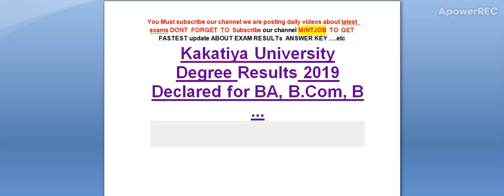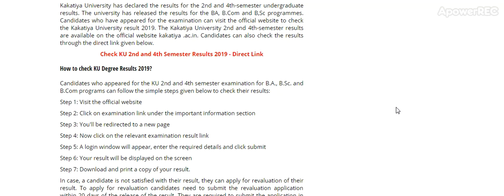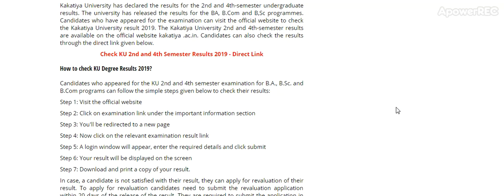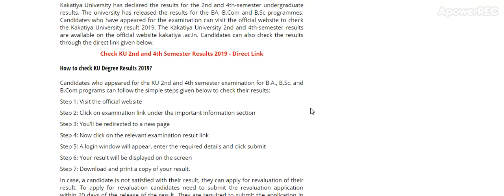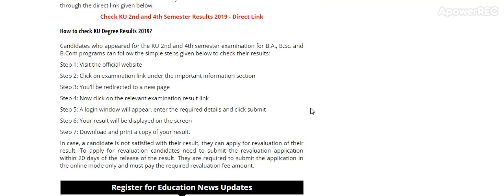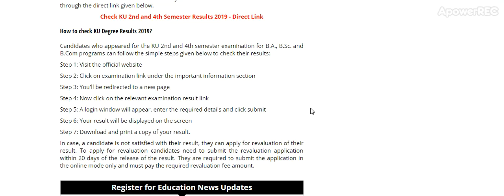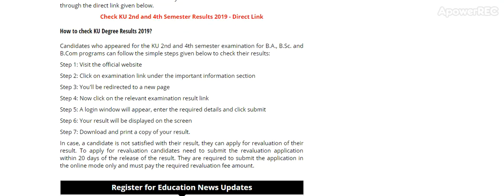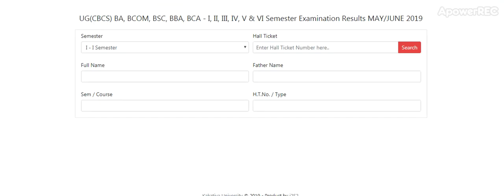Kakatiya University Degree Results 2019 Declared for BA, B.Com, B ...